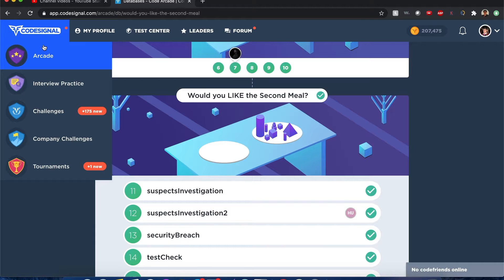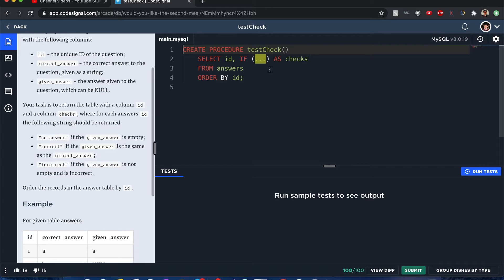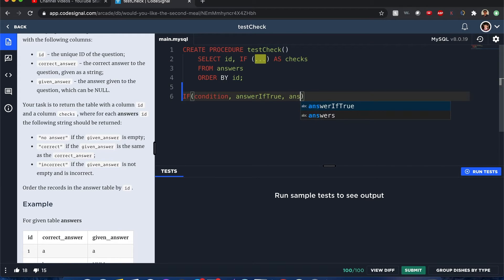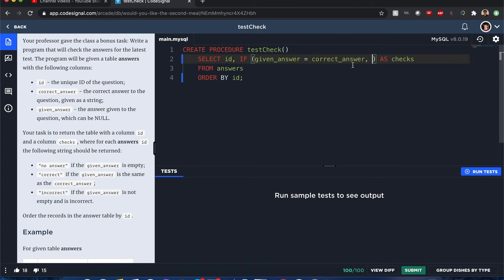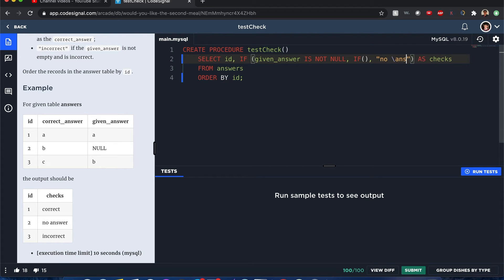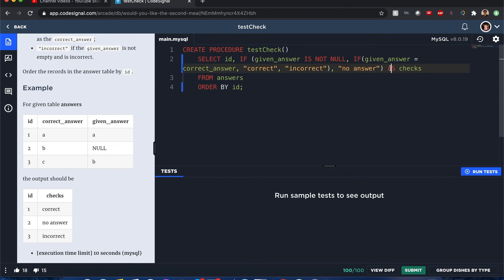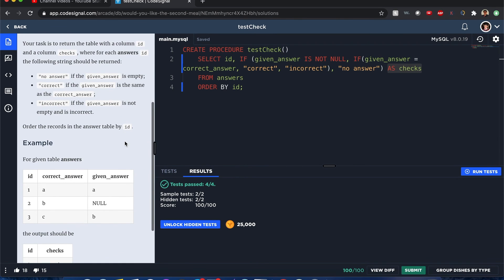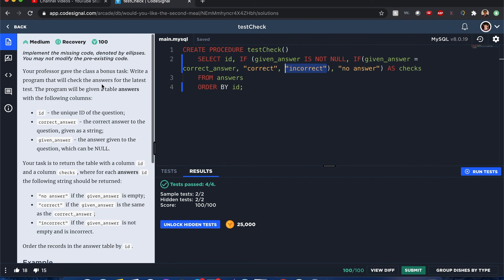"Test Check" - Codesignal #14 - MySQL Solution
Try these popular MySQL tutorial books this year:
1. SQL Cookbook - O'Reilly
2. SQL Practice Problems: 57 beginning, intermediate, and advanced challenges for you to solve using a "learn-by-doing" approach
3. SQL Queries for Mere Mortals: A Hands-On Guide to Data Manipulation in SQL

Your task is to return the table with a column id and a column checks, where for each answers id the following string should be returned:

1. "no answer" if the given_answer is empty;
2. "correct" if the given_answer is the same as the correct_answer;
3. "incorrect" if the given_answer is not empty and is incorrect.

Order the records in the answer table by id.